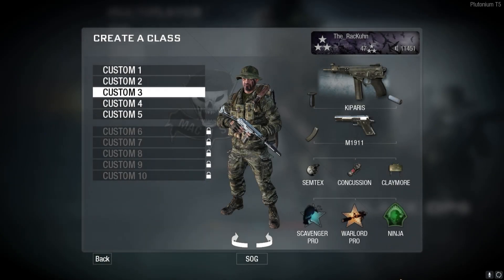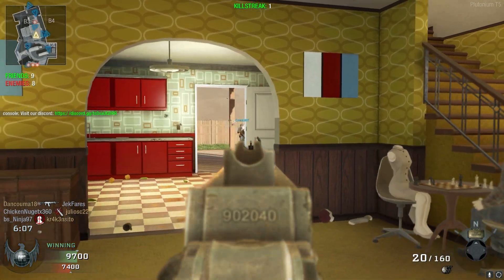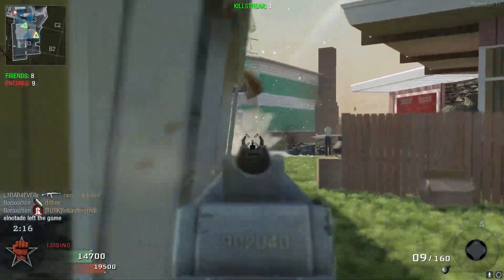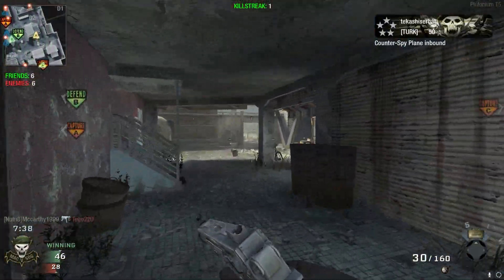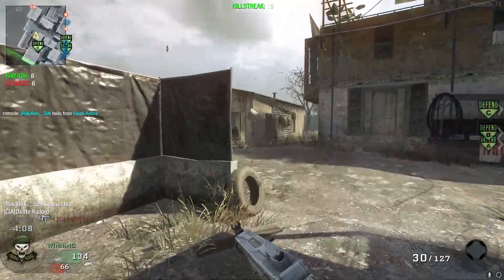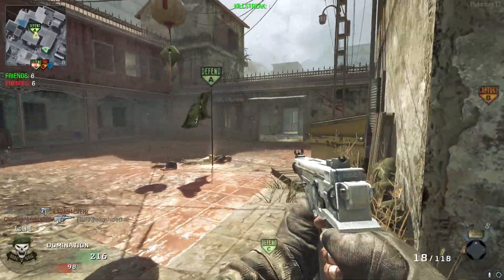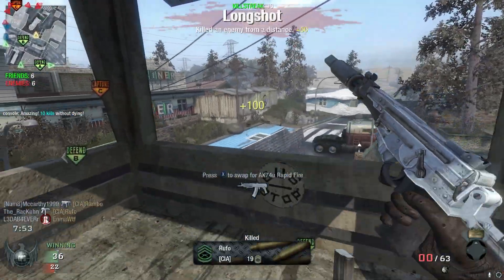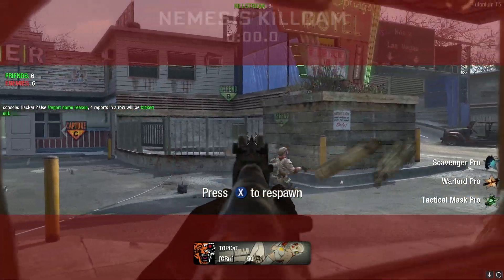Remember the KIPARIS from Call of Duty Black Ops 1?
In Today's video, we are on some more Black Ops 1! I ended up using the "classified" SMG in this video, otherwise known as the Kiparis! And honestly, this thing was so fun to use! I really didn't remember how good of an SMG this gun was but it was super fun, and super mobile!

Outro: Lakey Inspired - In My Clouds